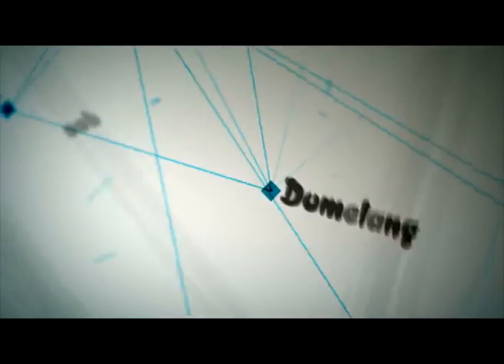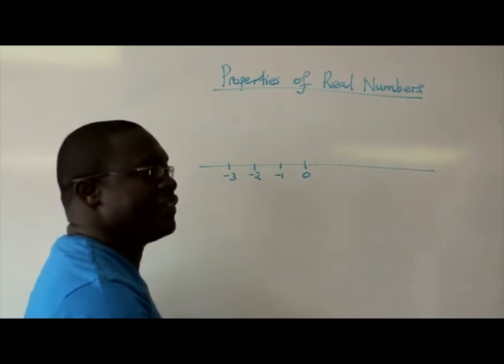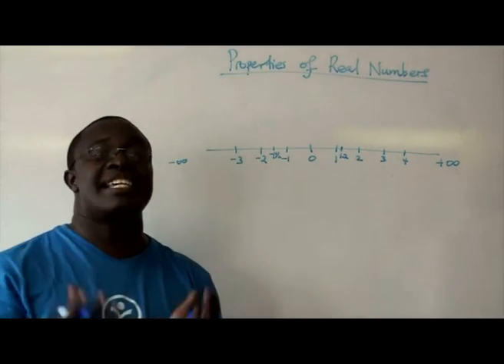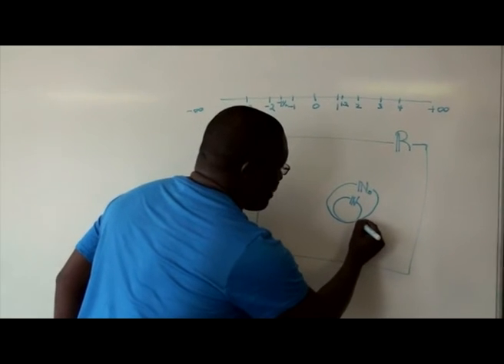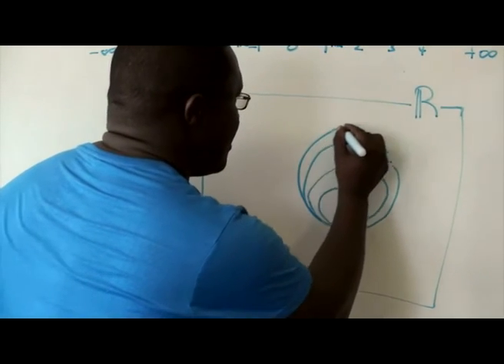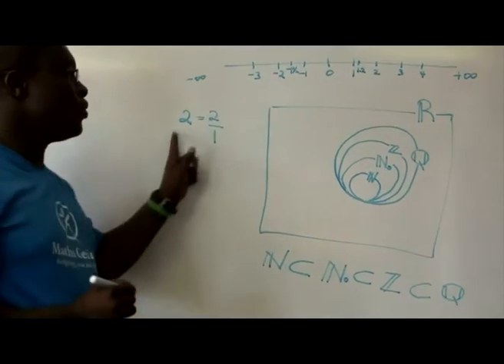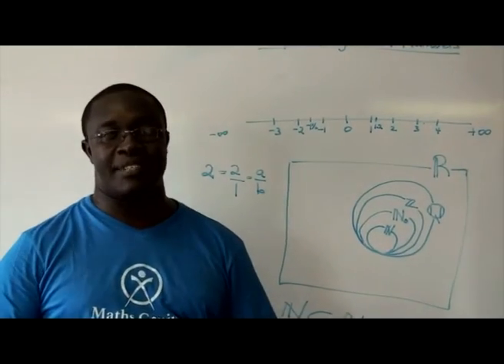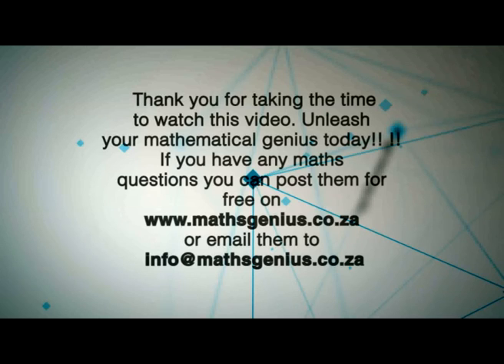Maths Genius: Episode 3: Properties of real numbers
Mathematics is a language which has numbers and symbols as the building blocks which are analogous to the alphabet. Using these symbols and numbers Edzai Zvobwo looks at the different underlying properties of real numbers using the axioms of arithmetic as a basis.